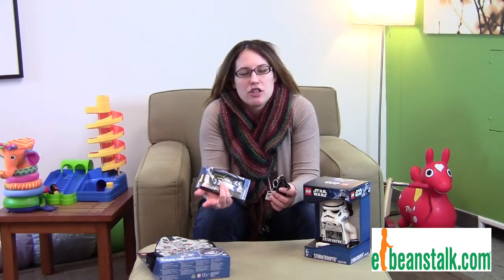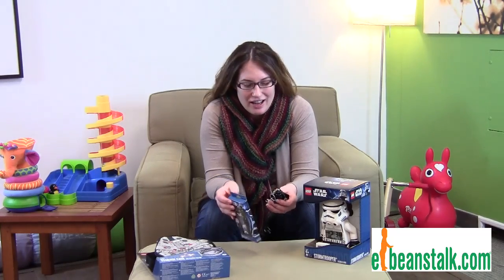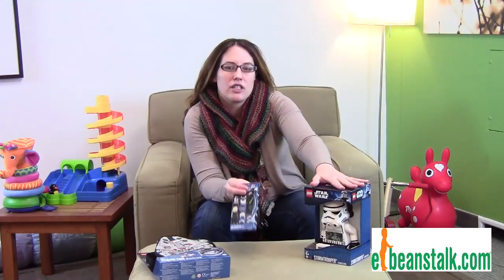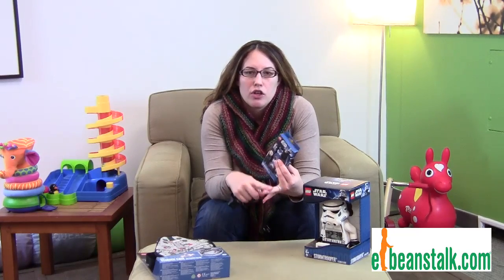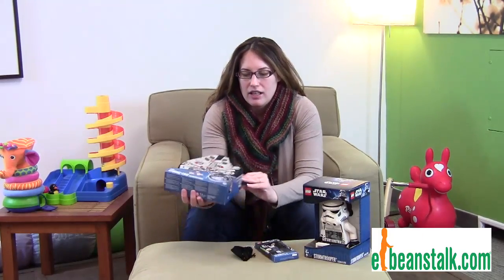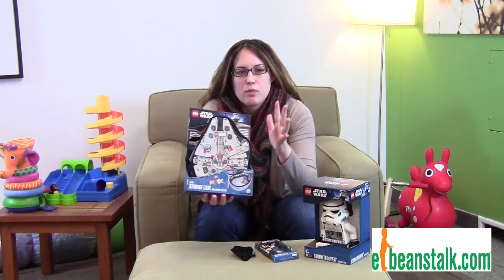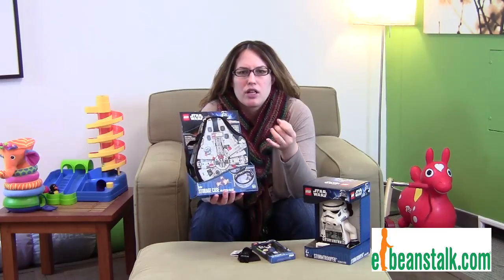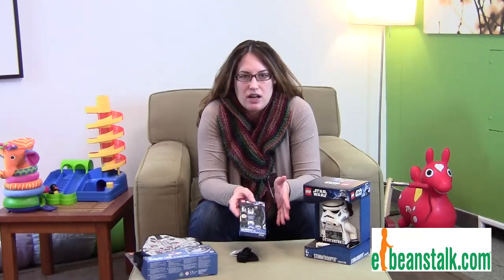Star wars category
Ebeanstalk.com, why you will find the best start wars products for your little luke skywalker.